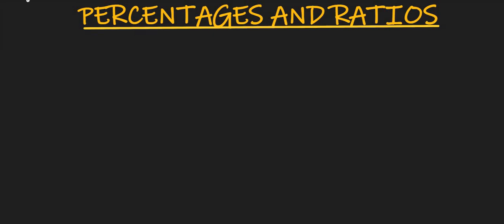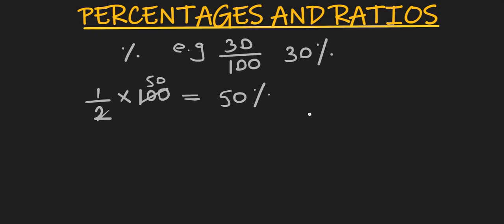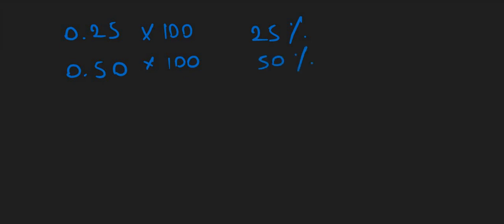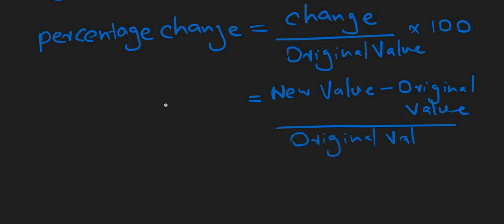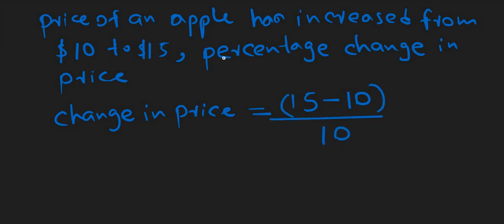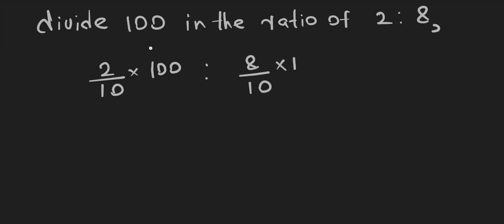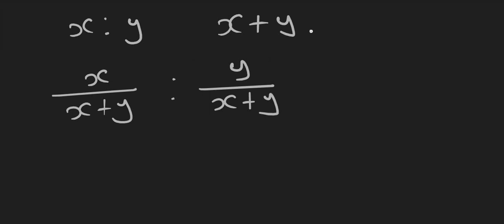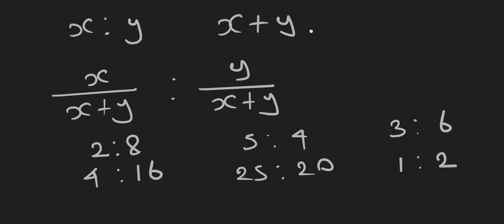FRACTIONS RATIOS AND PERCENTAGES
This is an introductory video of fractions percentages and ratios.